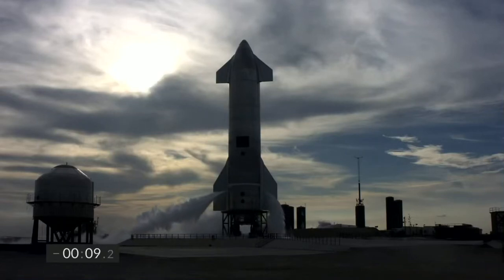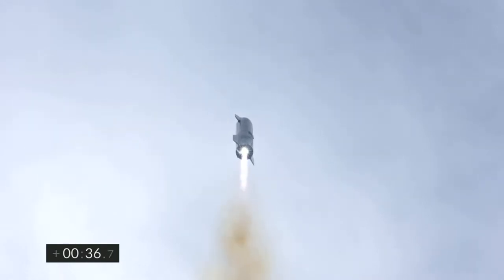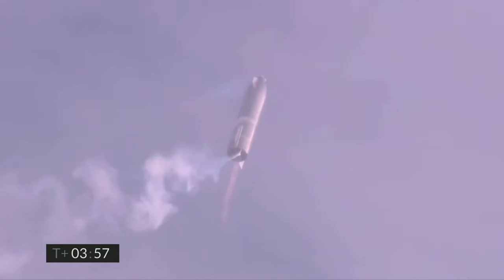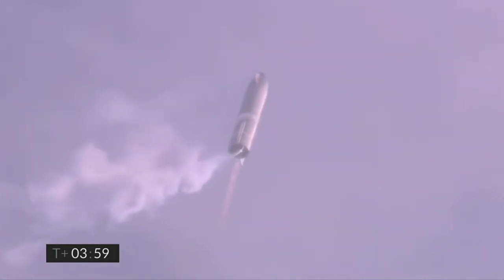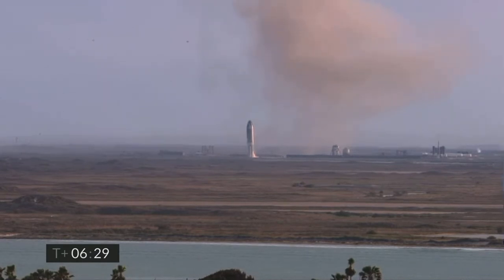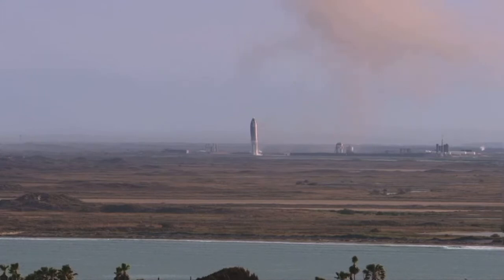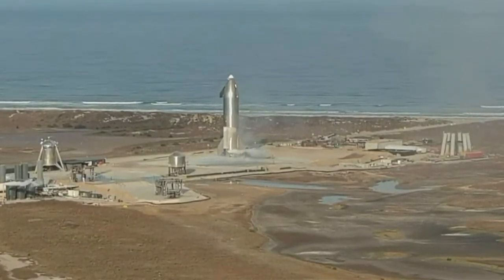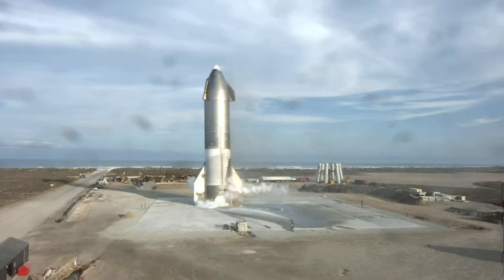[スペースX] SN10/着陸成功 [スターシップ]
三度目の正直です！

日本時間：2021/03/04/08:30頃の打ち上げ